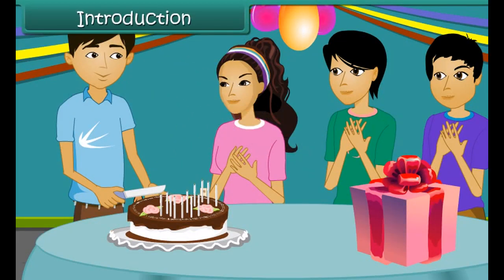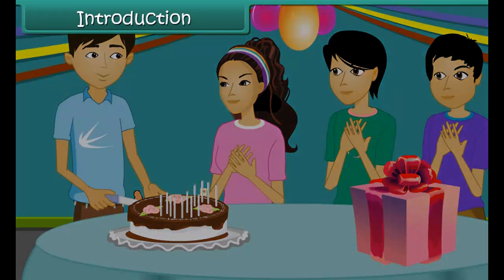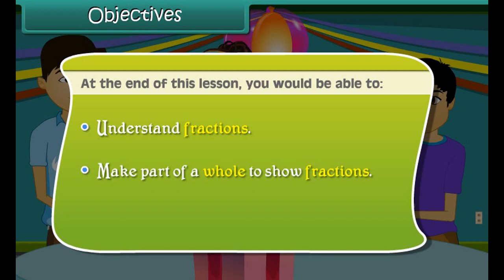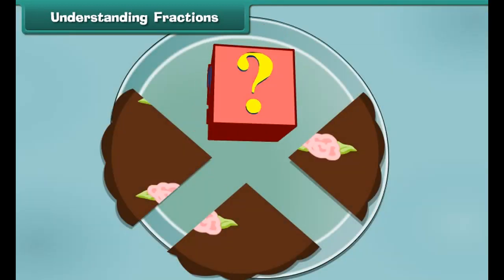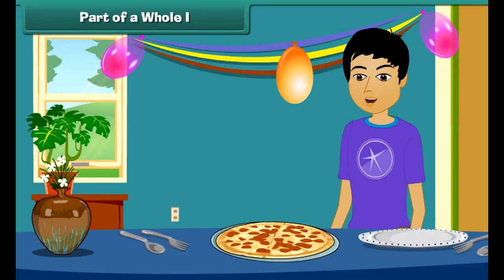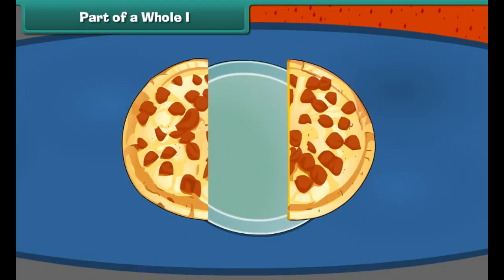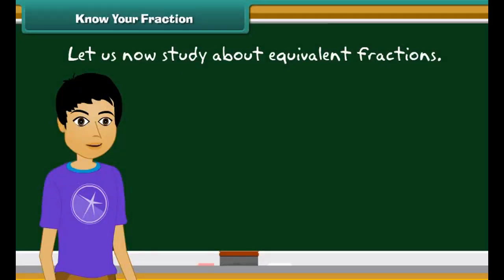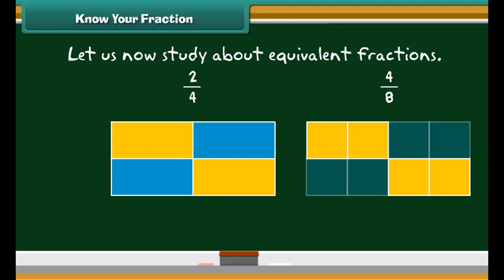Class 4 Mathematics - Fraction | Introduction To Fraction | CBSE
By watching this video you will learn that Fractions are parts of a whole or parts of a collection. A proper fraction has numerator smaller than the denominator.